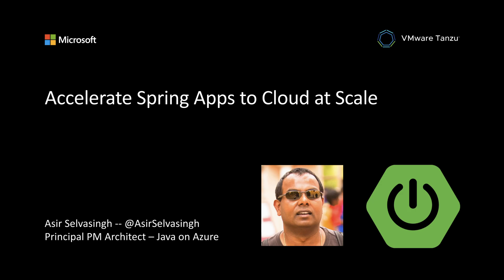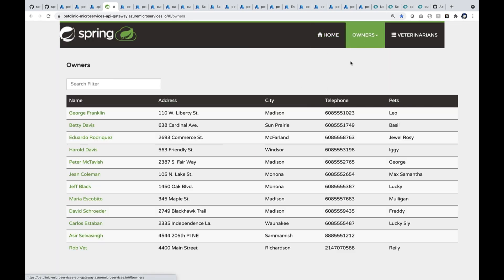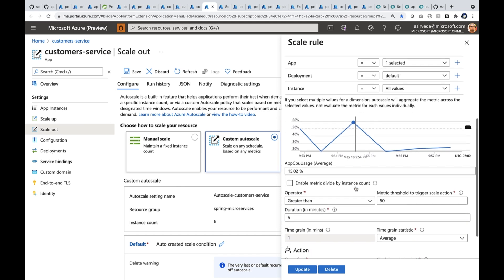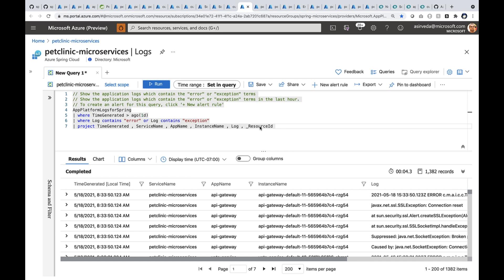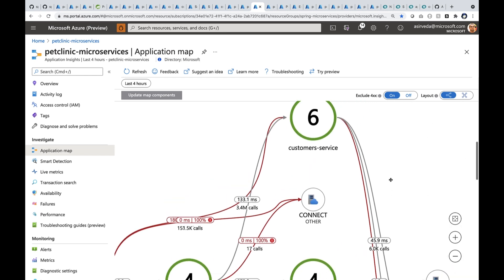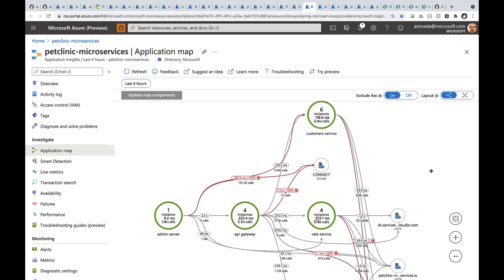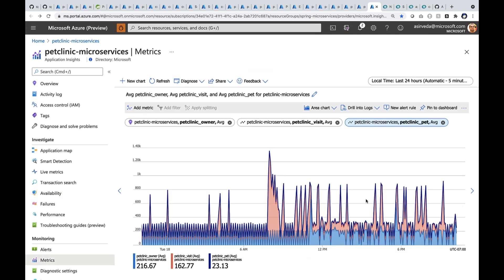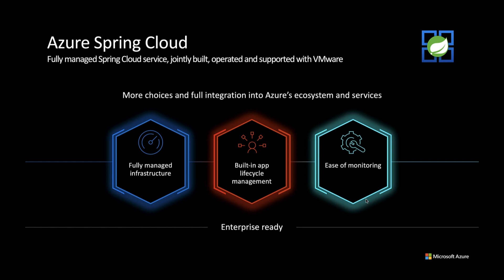7-minute demo - accelerate Spring Boot applications to cloud at scale!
Are you ready to take Spring Boot apps to production without worrying about infrastructure or Kubernetes?

Asir Selvasingh (@AsirSelvasingh)
Principal PM Architect - Java on Azure